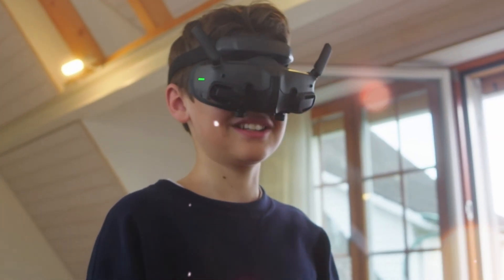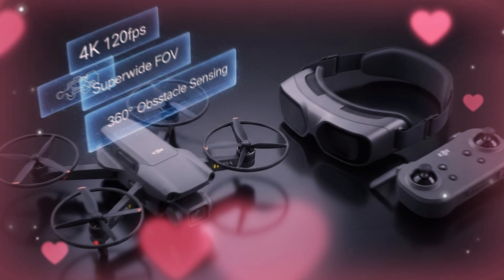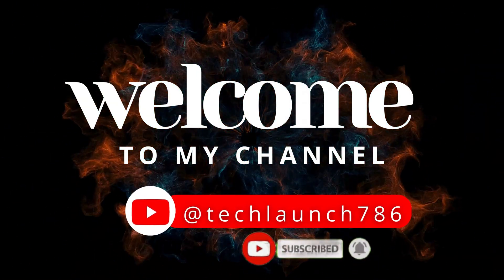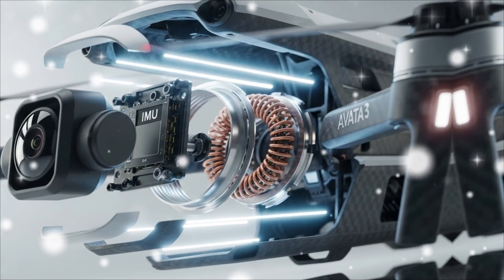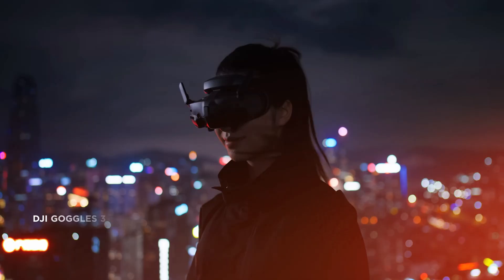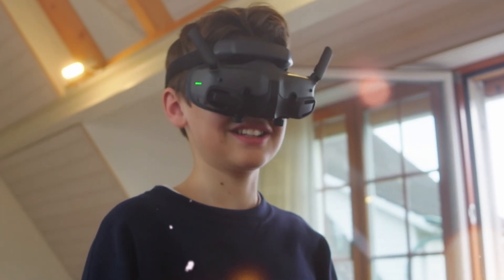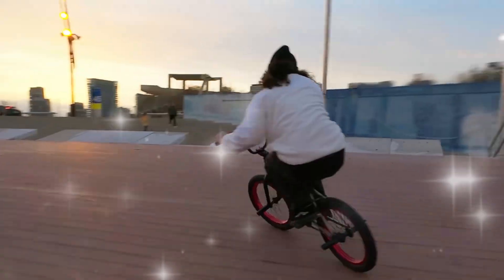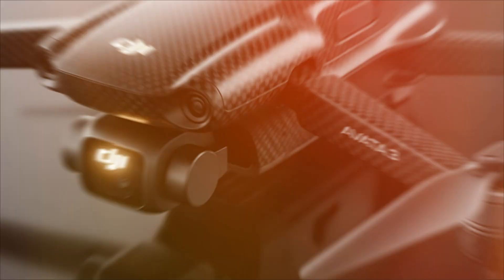DJI Avata 3 : 35-Minute Flight & 1-Inch Sensor CONFIRMED?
The leaks are finally here! The DJI Avata 3 is officially the most anticipated drone of the year, and we have the exclusive breakdown of the most incredible confirmed features. Stop scrolling, and watch this 30-minute deep dive on why the Avata 3 will dominate the FPV market.
We reveal the revolutionary design, the rumored 1-inch CMOS sensor, the shocking 35-minute flight time, and the game-changing, highly secretive Cinematic AI Pilot Mode that DJI has been hiding. We break down the estimated specs, potential price, and everything a US FPV pilot needs to know about the DJI Avata 3 release date. Don't buy the Avata 2 until you watch this!

What's inside this exclusive Avata 3 leak report:
The radical new design and weight reduction.
Why the 1-inch sensor changes cinematic FPV forever.
Confirmed flight time that crushes the competition (35 Minutes!).
New Goggles 3 Max and Motion Controller 3 improvements.
The biggest Avata 3 feature revealed! (Cinematic AI Pilot Mode)